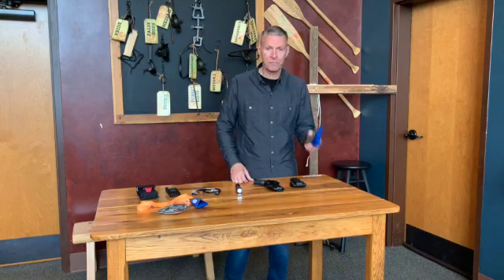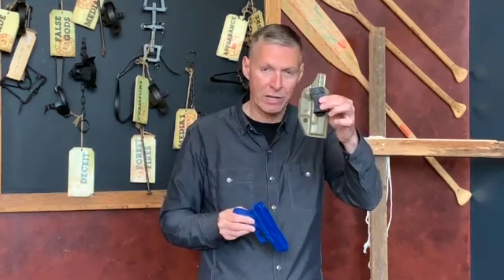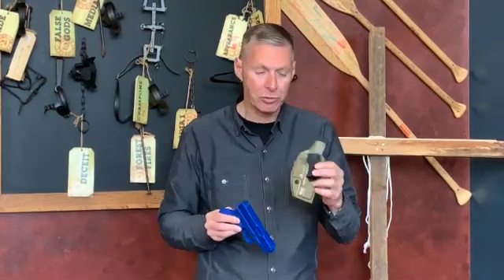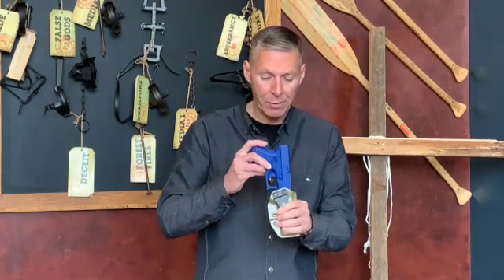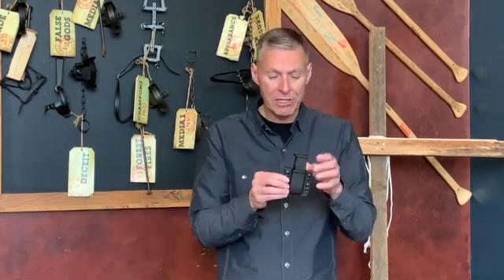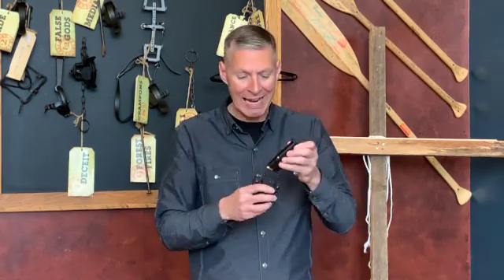Armed Response & Support Equipment for Close Protection Specialists - Michael Mann Security Services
Providing Close Protection means being prepared for an armed response and having the support equipment to back you up.